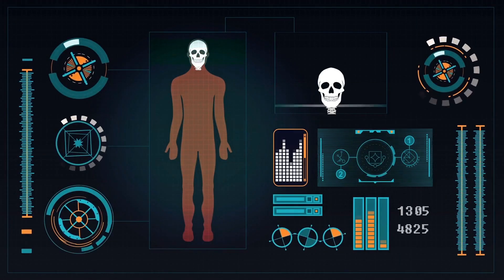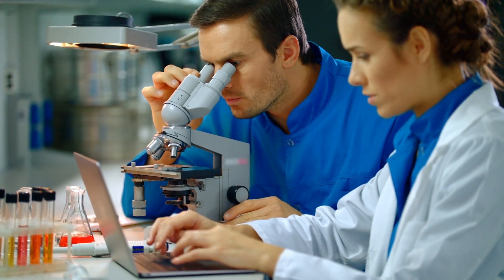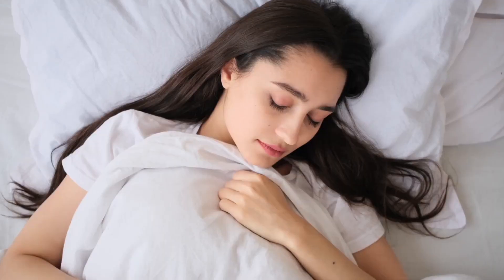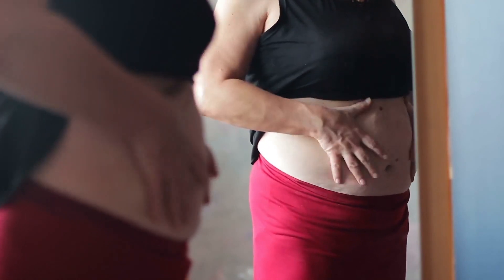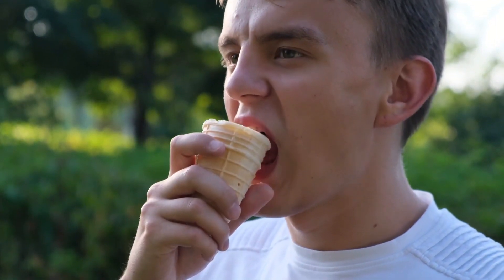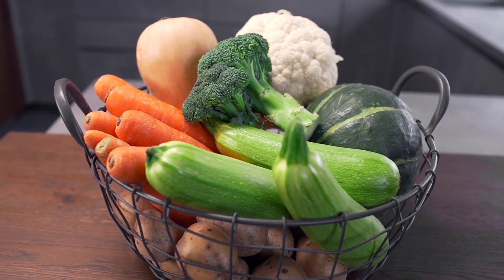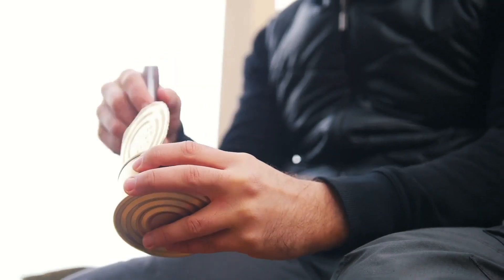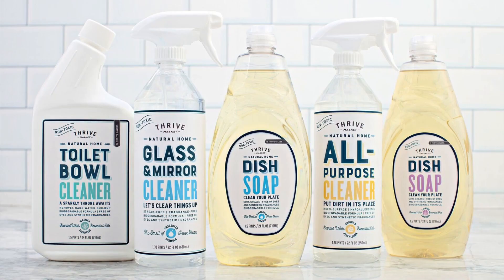4 Signs That Show Your Body is Too Acidic And How You Can Fix it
Your body is a machine that relies on the perfect balance of chemicals, bacteria and cells. How to tell if your body is out of balance? Check out your pH levels.

If by any chance you don’t know anything about it, here’s brief info. pH values stand for the alkalinity or acidity in your body. To work properly, your body requires a perfect balance of acidity and alkalinity. Your stomach needs acidity to digest food and your system needs alkalinity.

The pH scale goes from 0 to 14. Values below 7 are considered acidic, and anything higher than that represents an alkaline environment. In some cases, the body becomes too acidic, triggering an avalanche of negative reactions.

How to tell if your body is too acidic?

Observe your body carefully, and you will learn a lot.

This content is not intended to be a substitute for professional medical advice, diagnosis, or treatment.
Please consult with your physician with any questions that you may have regarding a medical condition.
Never disregard professional medical advice or delay in seeking it because of something you watch in this video.